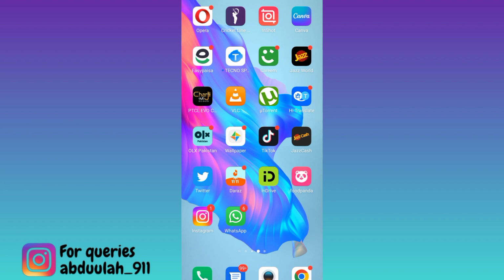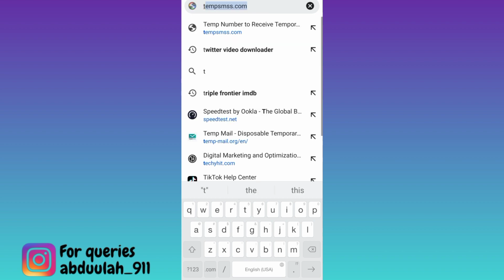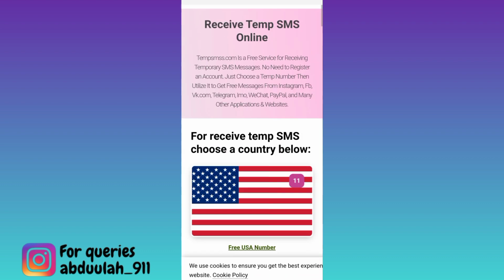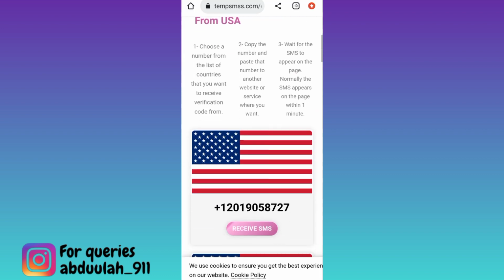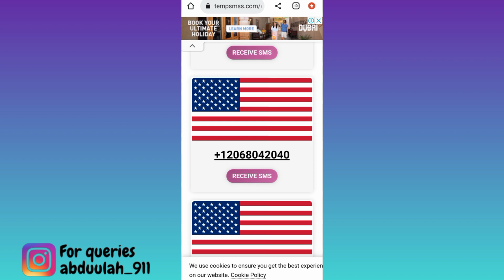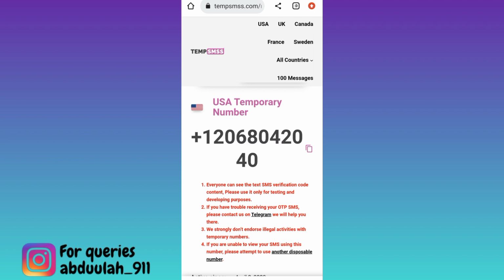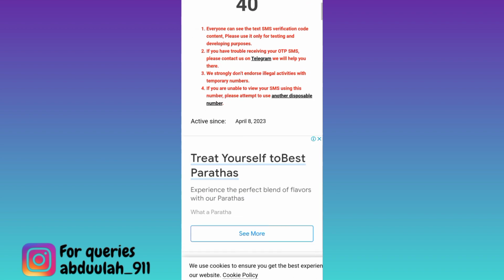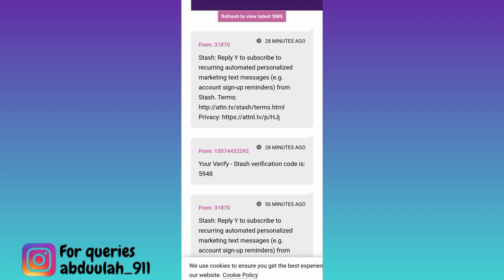How to Create Unlimited WhatsApp Accounts Using Fake Phone Number in 2023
In today's video, I am going to show you how to create unlimted whatsapp accounts using fake phone number. If you want to create whatsapp account but you do not want to use your original phone number then this video is for you. So sit back and learn how to make fake whatsapp account without phone number.